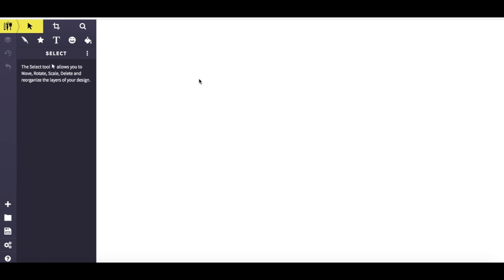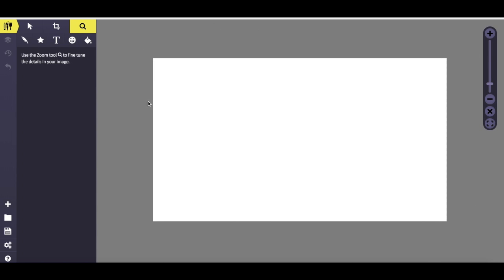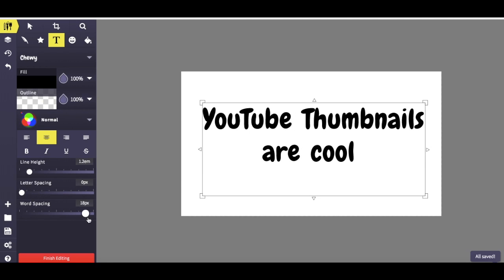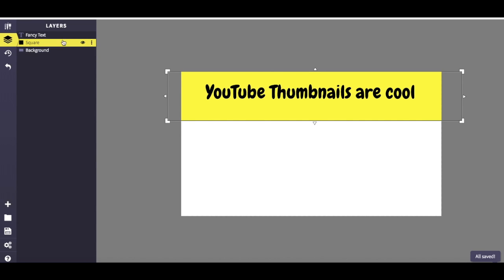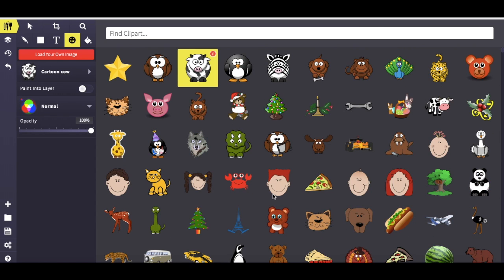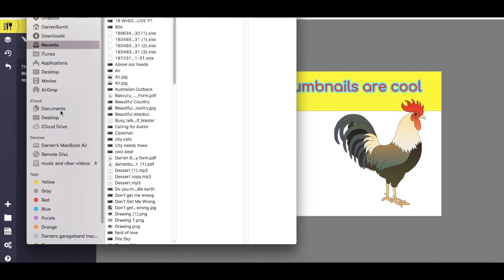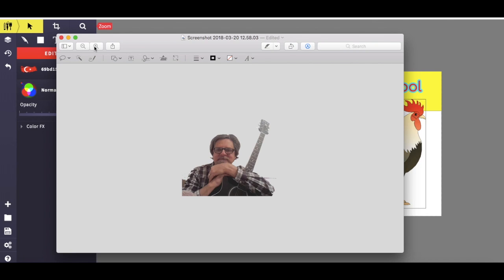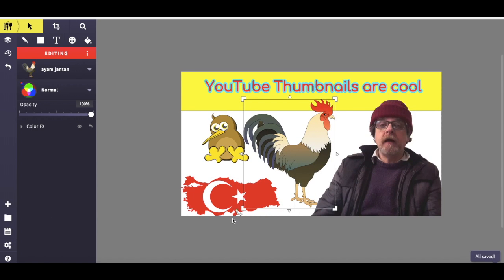How to use and Make Thumbnails on Sketchpad 5.1